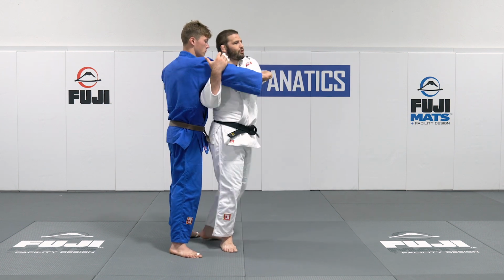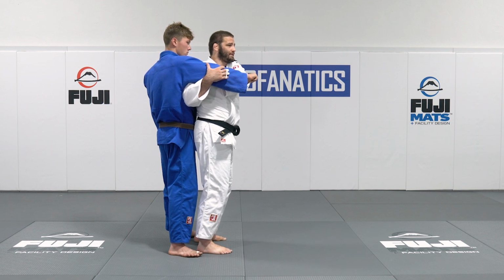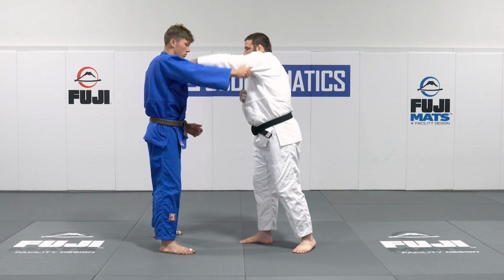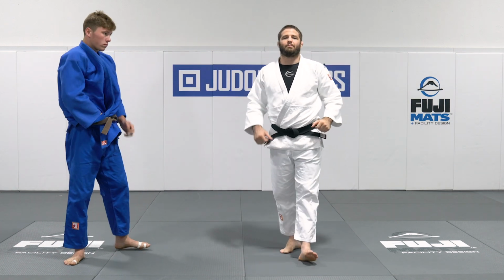Avoid This Common Mistake With Ippon Seoi Nage - Throw More People!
Avoid this common mistake amongst judo players!

Show your support for the channel by picking up some of this custom gear!

Make sure you join my YouTube Community for exclusive content and perks!

Submit Everyone BJJ Gi
Mizuno Judo Gi
Baseline Rashguards
Baseline Shorts
Baseline Spats
Finger Tape
Lightweight Backpack
BJJ Belts